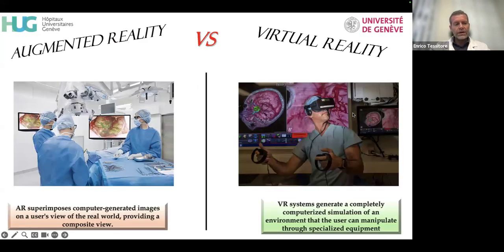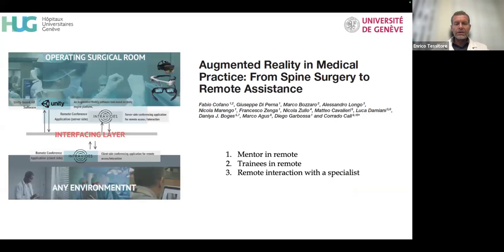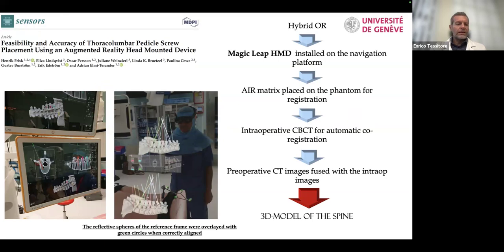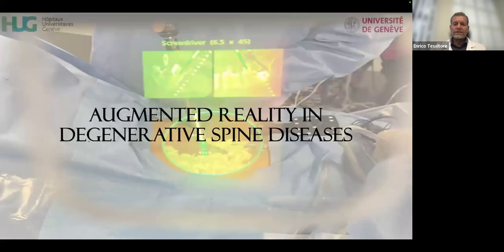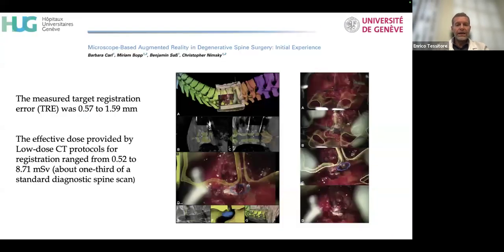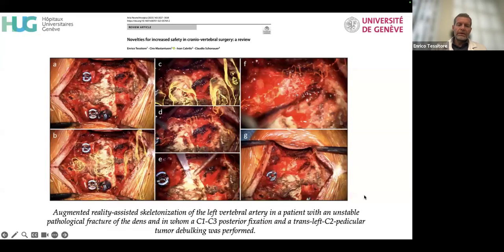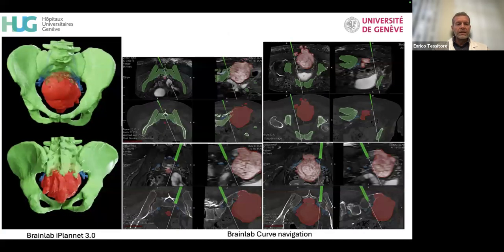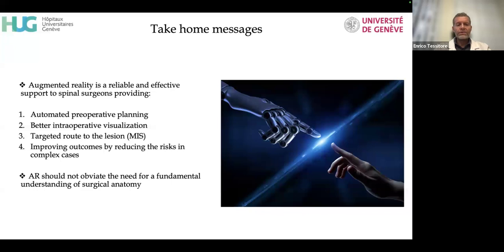EANS Webinar: AR and VR in spinal surgery